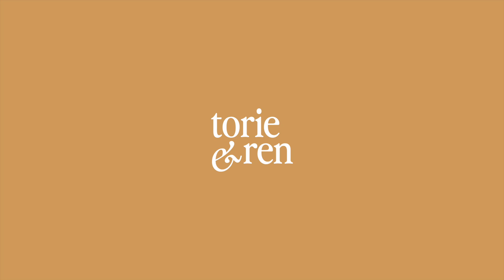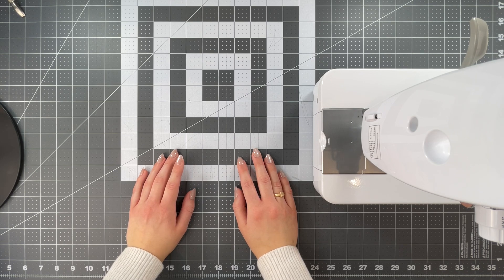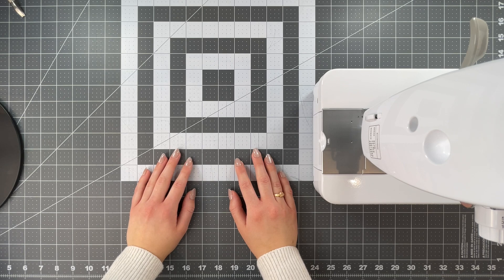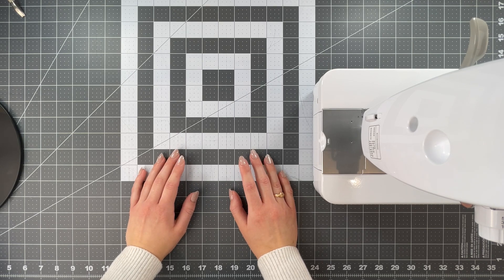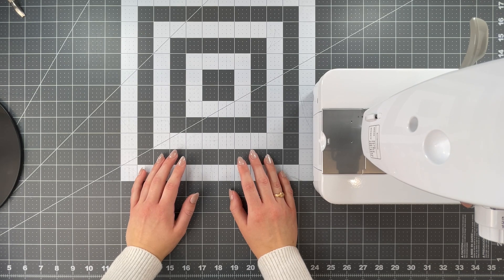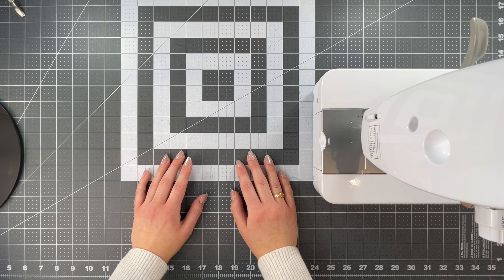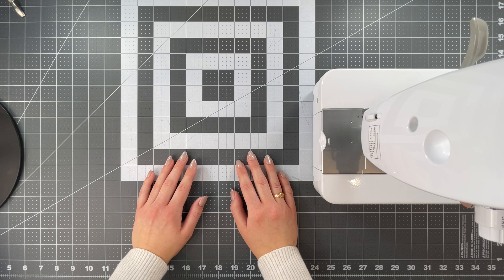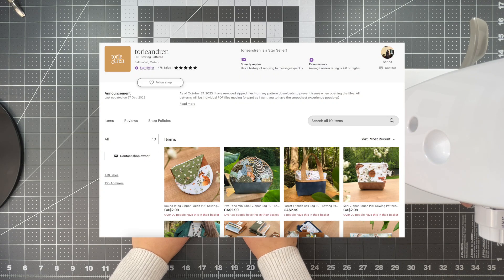Where to Shop My Patterns | Patterns Being Resold Without Permission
All other websites selling my digital patterns are doing so without permission.

Printed versions of my patterns are currently only being sold locally.